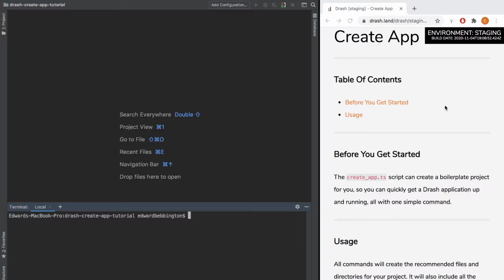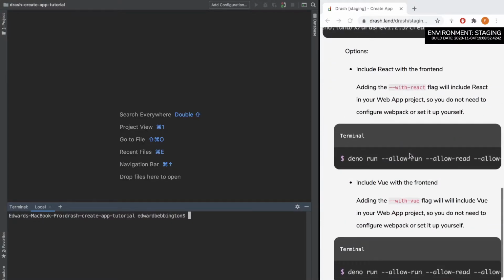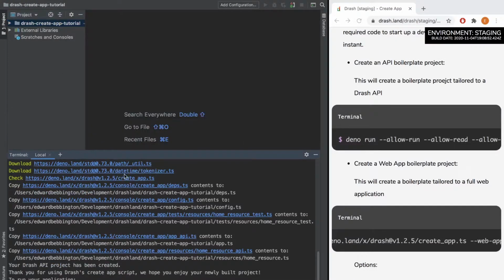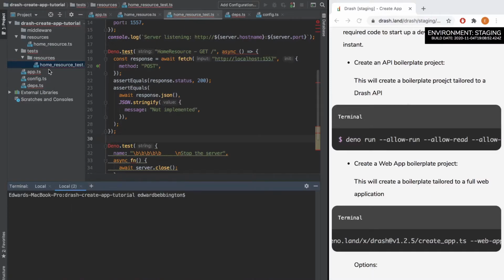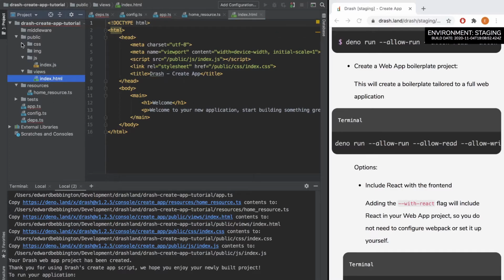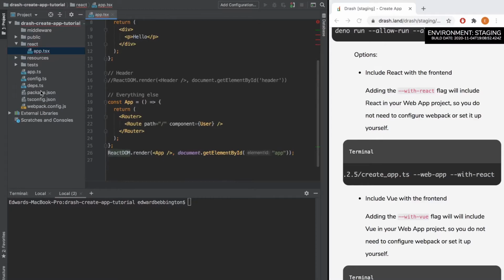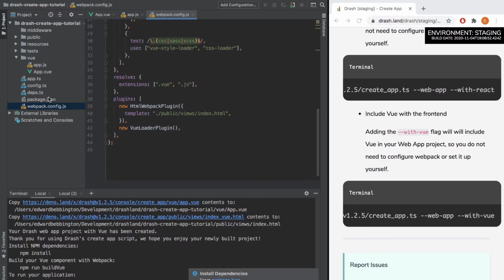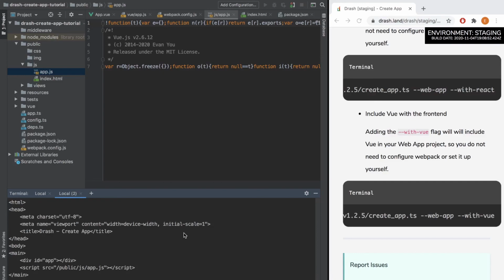Drash - v1 - Create App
In this video, Edward talks about how to use Drash's create app script to create a boilerplate project, that can support and tailor towards:

- Full web applications
    - With React
    - With Vue
- API's

00:05 - Introduction
00:18 - What is the Create App Script?
03:04 - Creating an API boilerplate with the script
09:00 - Creating a Web App boilerplate with the script
12:19 - Creating a Web App boilerplate with the script, with React support
14:49 - Creating a Web App boilerplate with the script, with Vue support